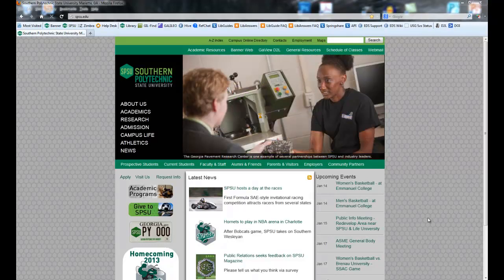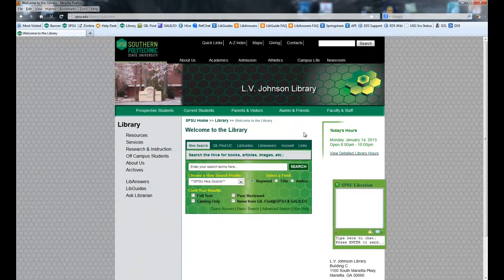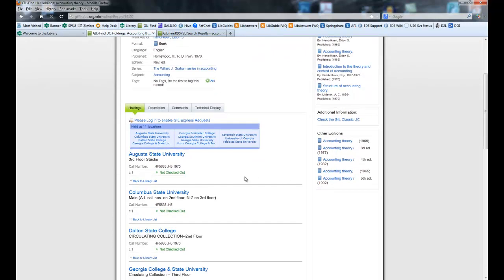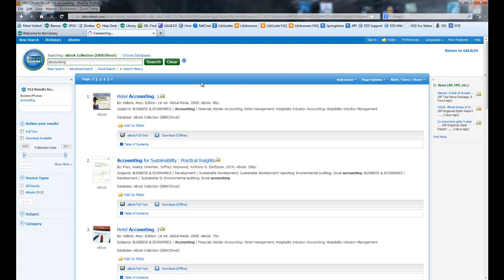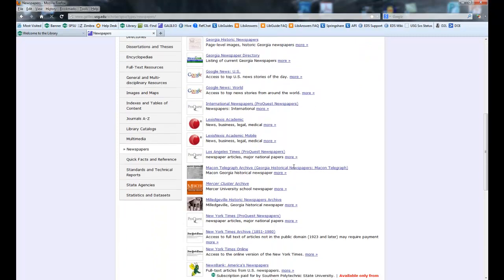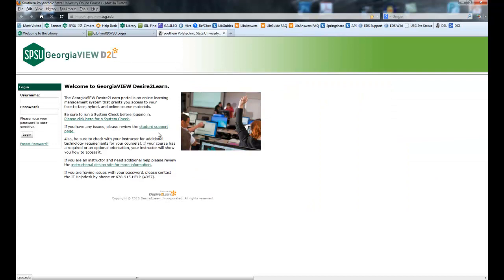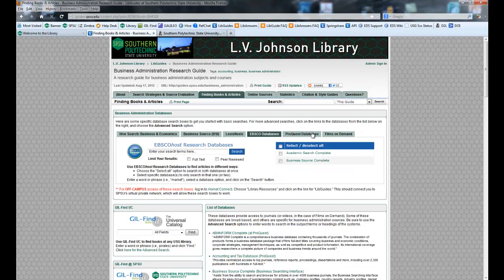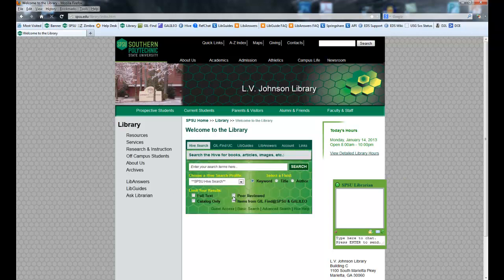Library Information for Accounting Research, Part 1: General Library Info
Introductory library information for accounting students at Southern Polytechnic State University.